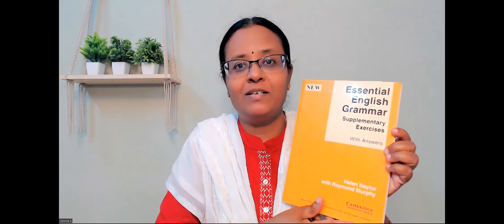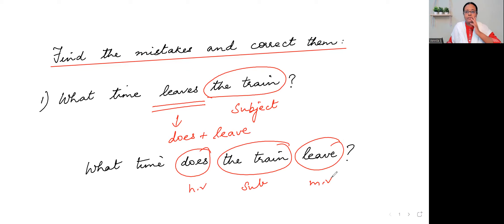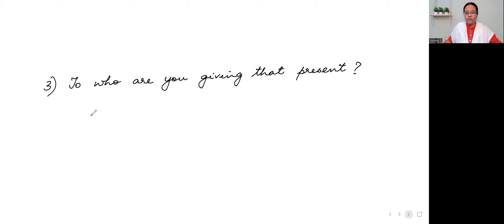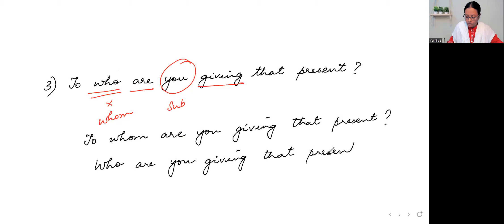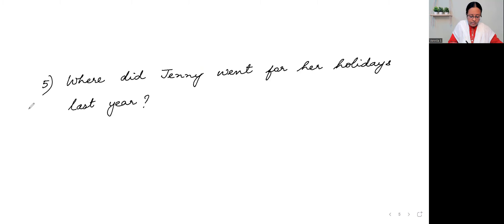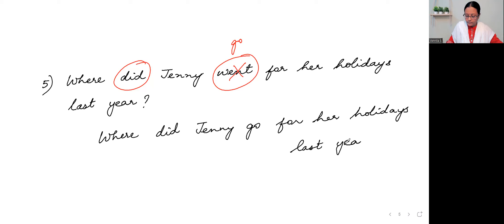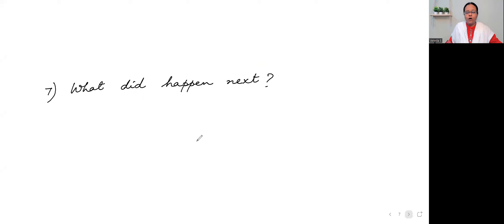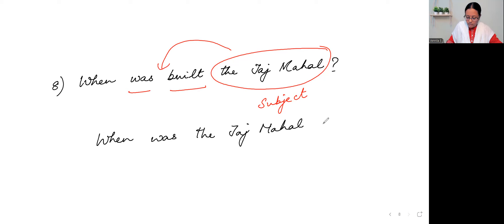Error Correction in Questions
Do you want to learn English in 100 live classes with me?

Here's the course to join:
ENGLISH FOR EVERYONE BATCH 22

Do you want to improve your English in 2024?

For Android phones
Organization Code - SEUET